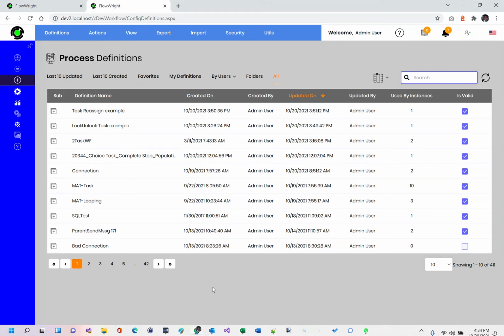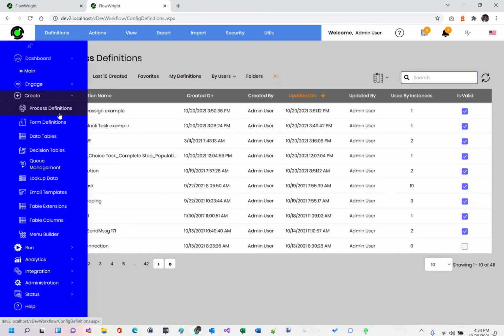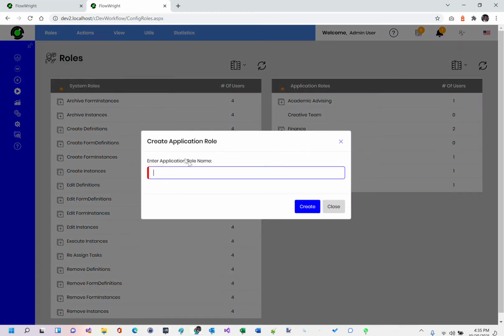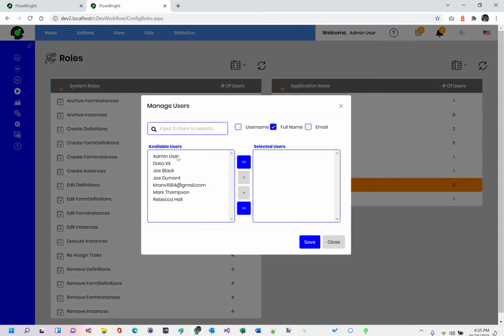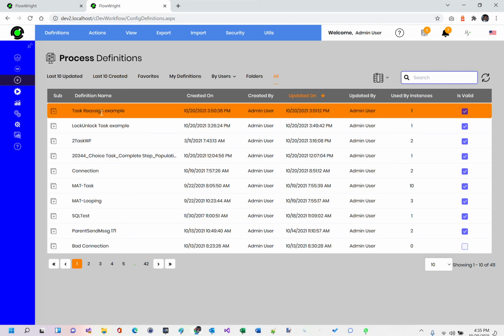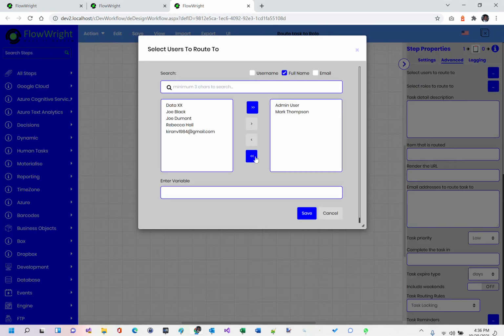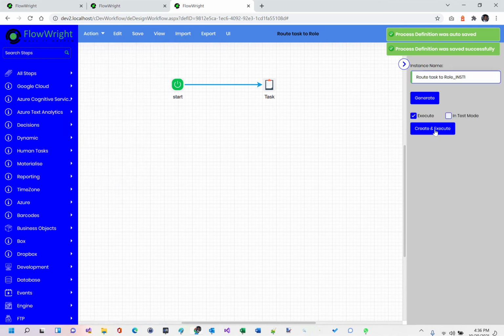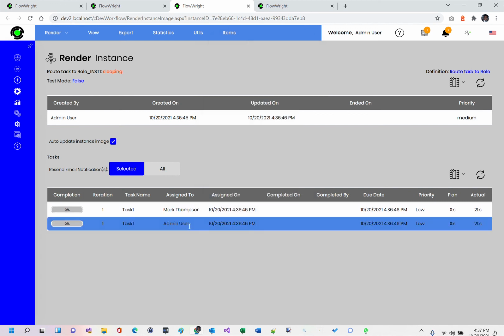How to route tasks to Application Roles